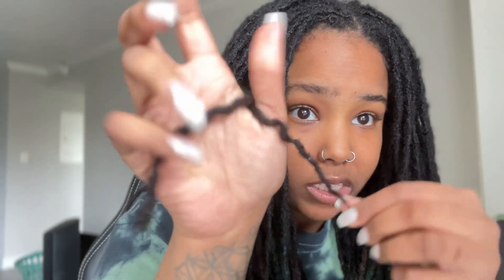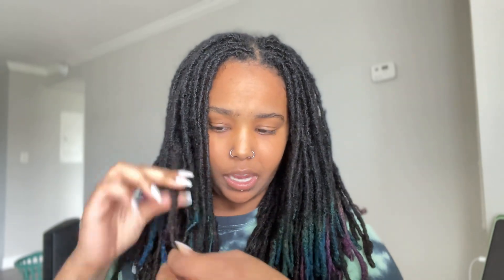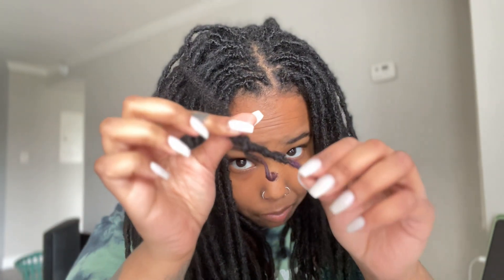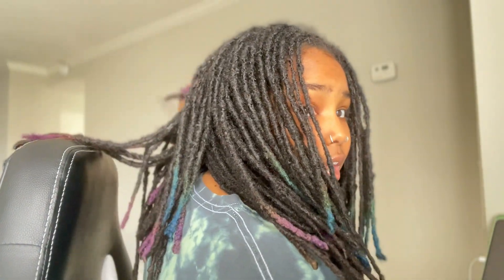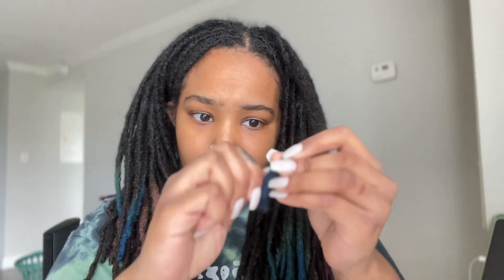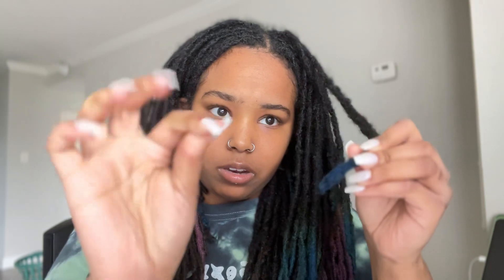Loc talk | how to combine locs & when should you do it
Hey guys! Tune in for more information and videos!

Commonly asked questions:

When did you start your locs?
March 24,2019

How many locs do you have?
Not sure, around 170 or so, I’ve combined a lot. I started with 200 though.